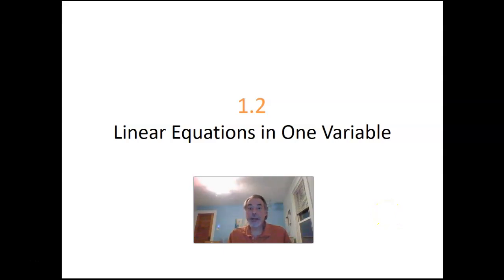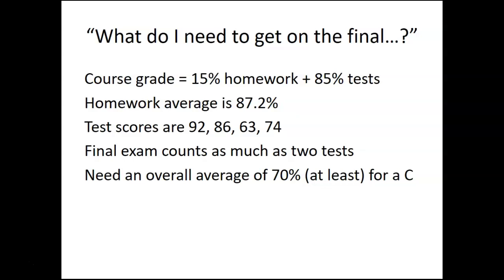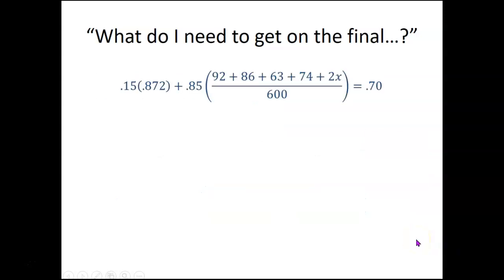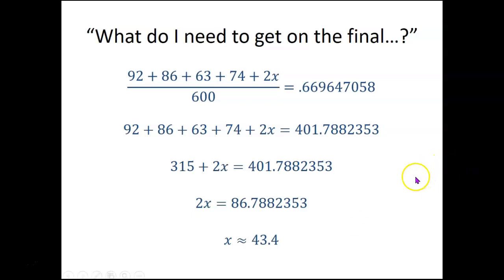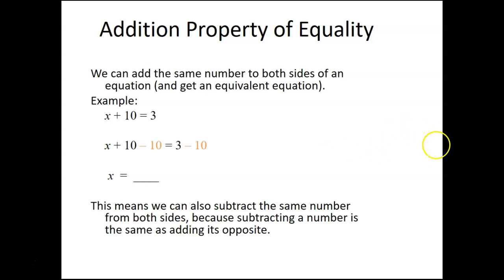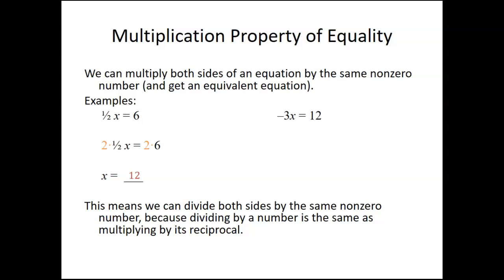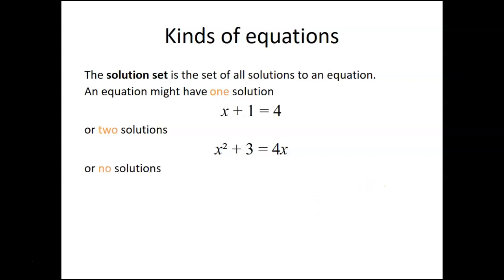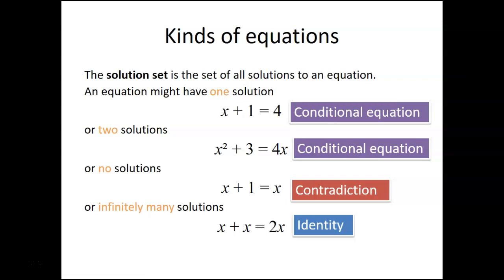MAT 119 1.2 Linear Equations in One Variable part 1